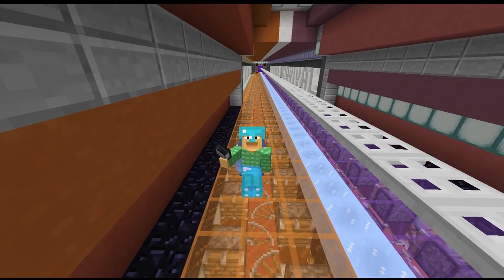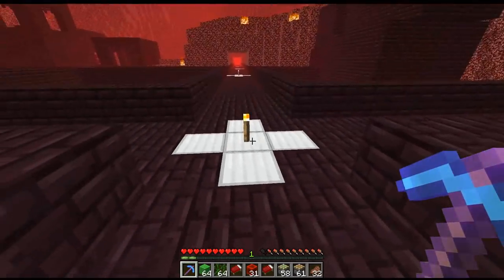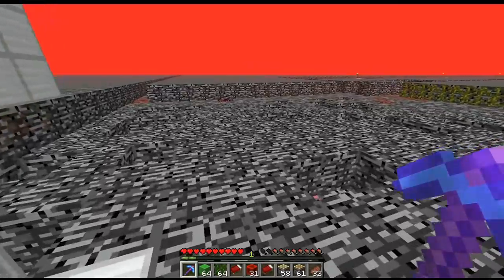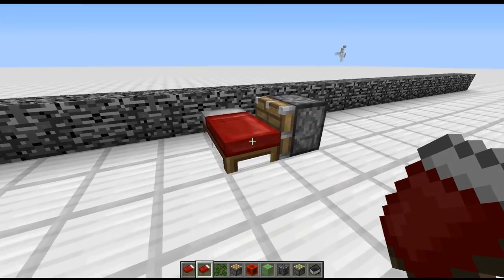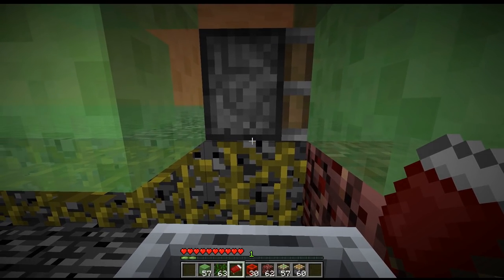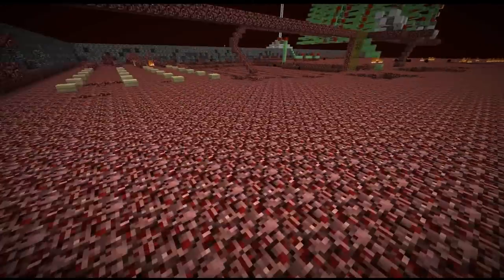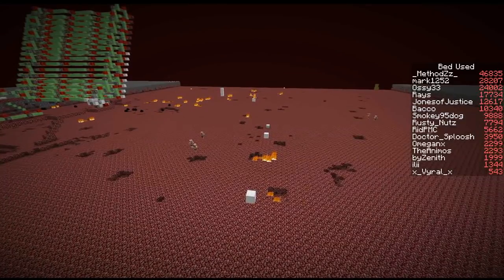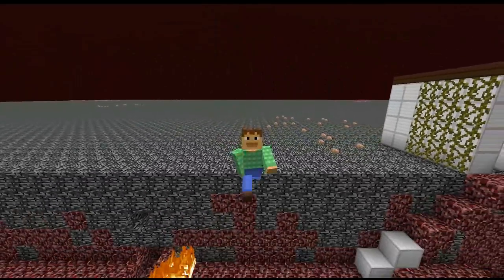Bed on Bed Bedrock Breaking! | ProtoTech SMP #47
ProtoTech is 100% Vanilla Survival whitelisted 4 year old server that has never reset the map with over 100,000 Minecraft days accumulated. With the goal to automate and collect everything possible in the game the journey has only started!  ProtoTech episodes

Today we look at some old progress on our new wither skeleton farm project that is no longer a private project so I can show it. We talk about the plans for the perimeter and farm. The bedrock breaking with vines was done in 1.8 and is no longer possible.

Intro/outro by KK, Smokey, Heinz

Rays Works